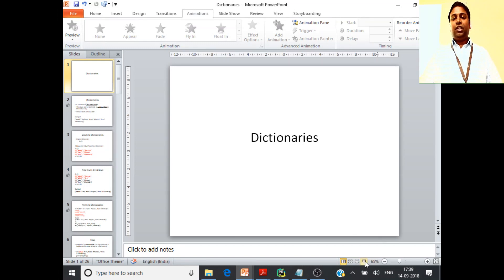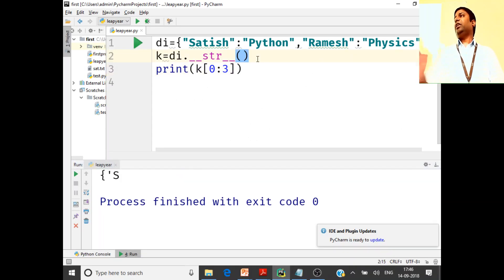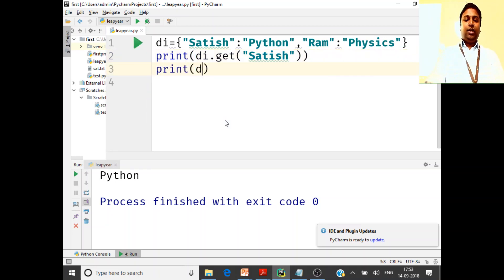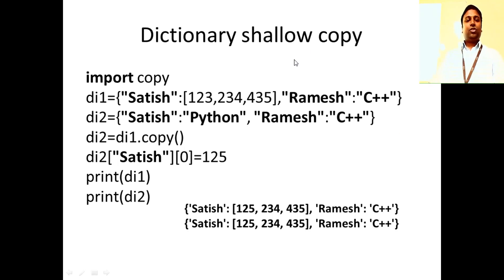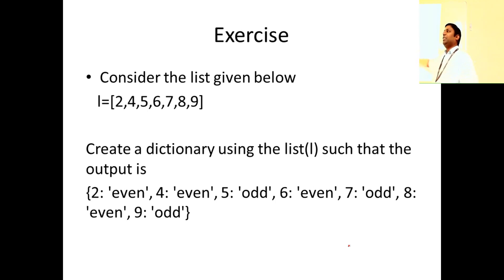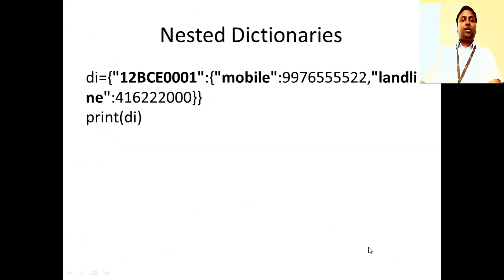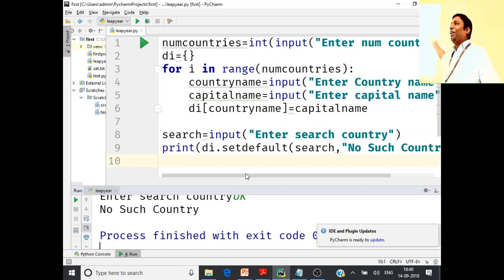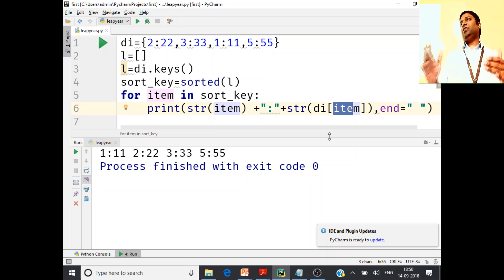14-Introduction to Python (Dictionary Methods and Dictionary Comprehension)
This is a session for Beginners in Python. The topics covered in this session are
  1. Dictionary Methods
  2. Dictionary Comprehension
  3. Exercises on Dictionary